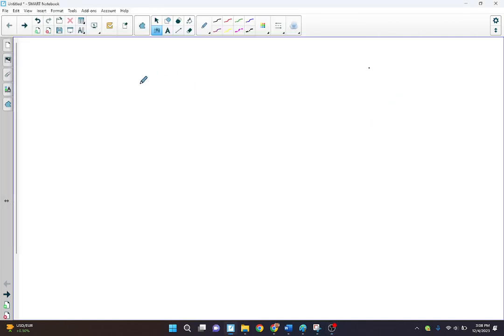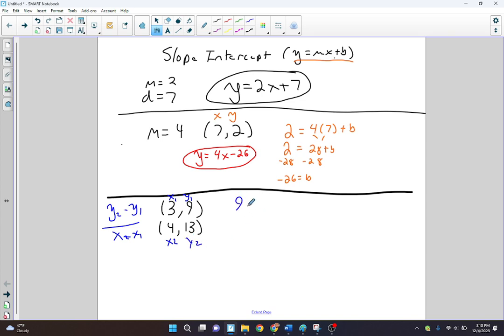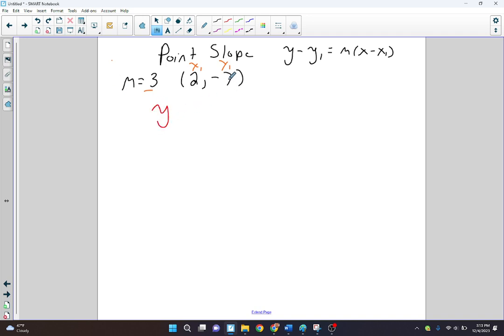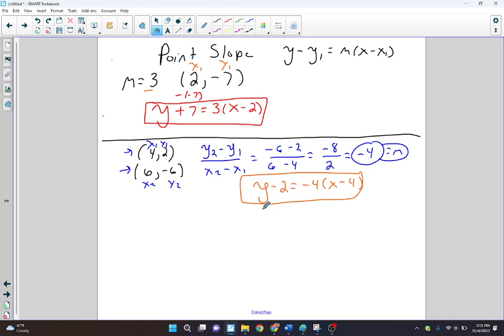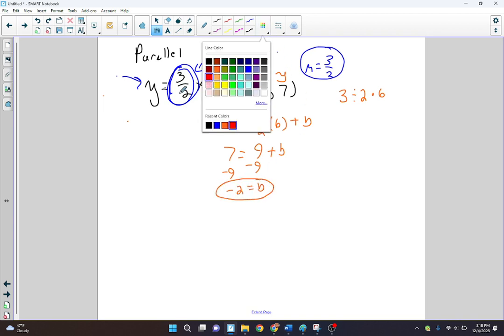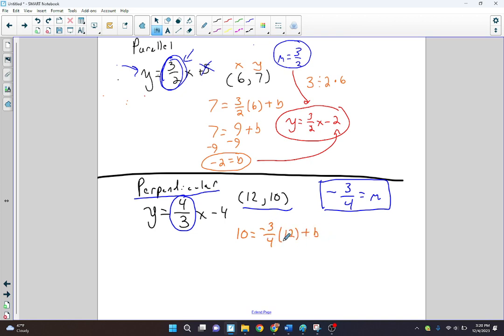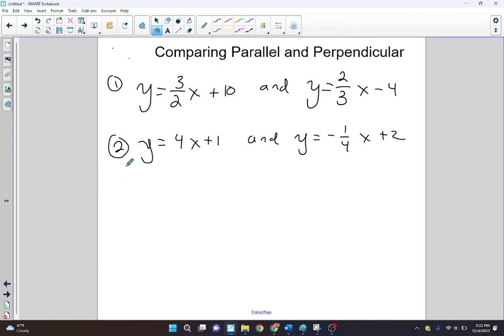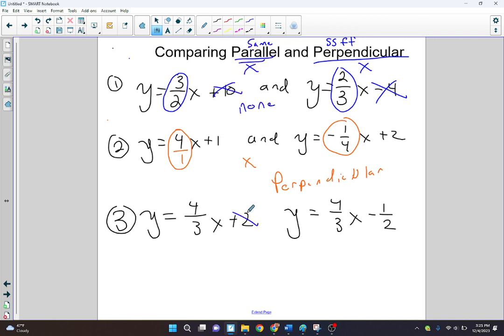Alg 1 Chp 4